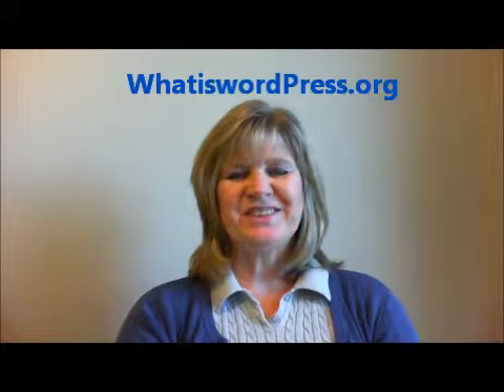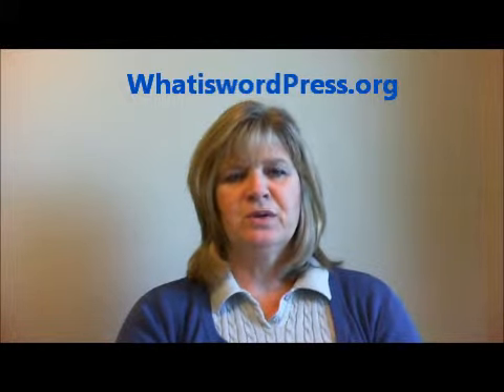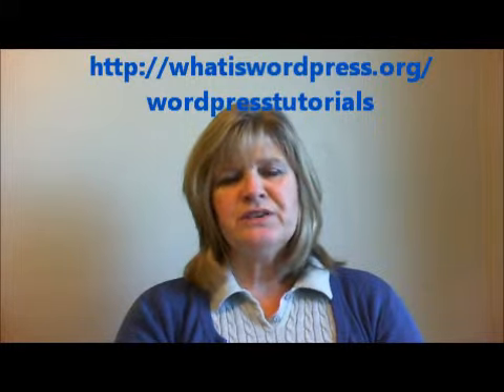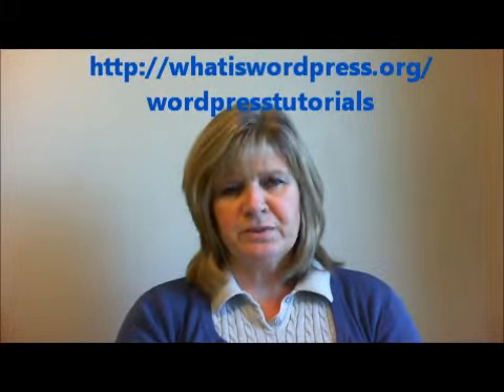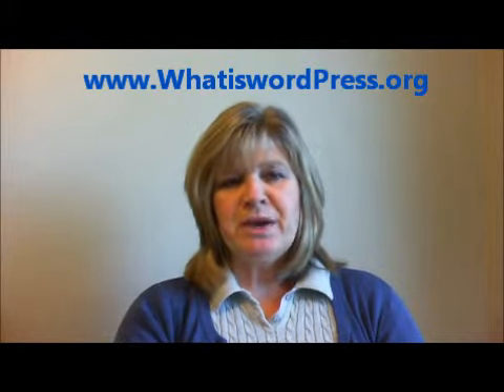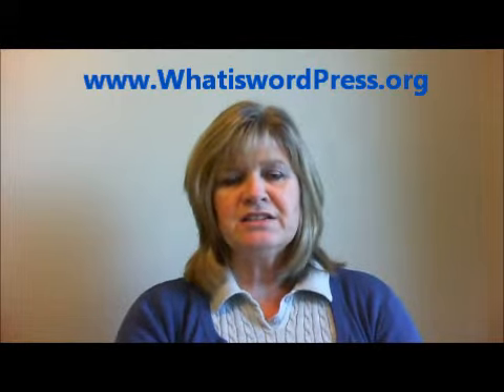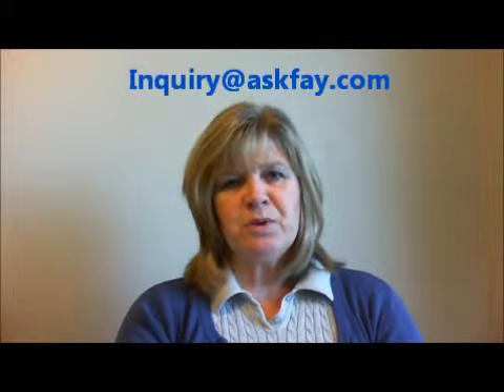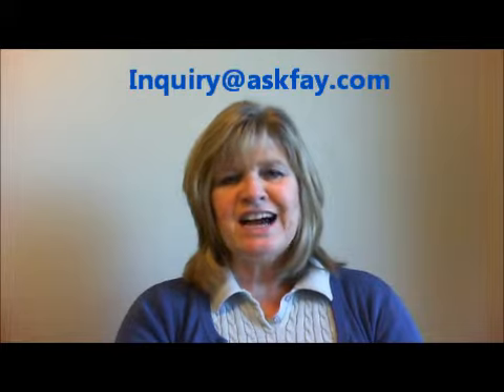What is wordpress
WordPress video tutorial on step by step set up of installing and creating a wordpress blog or website. These 24 easy to follow step by step videos will show you how to get started with WordPress. Even includes recommended plugins to get your WordPress website ranked fast on Google. Instant Access